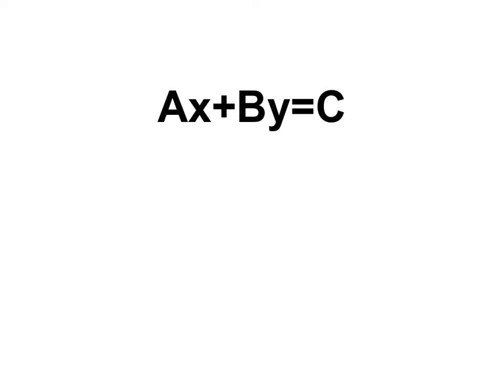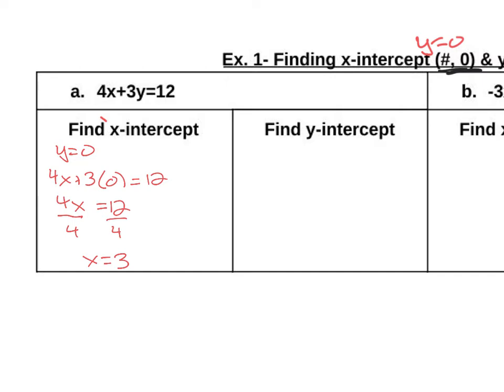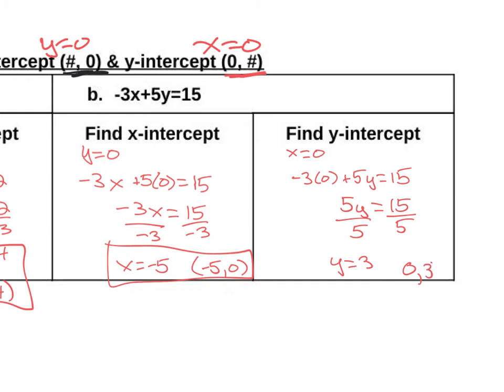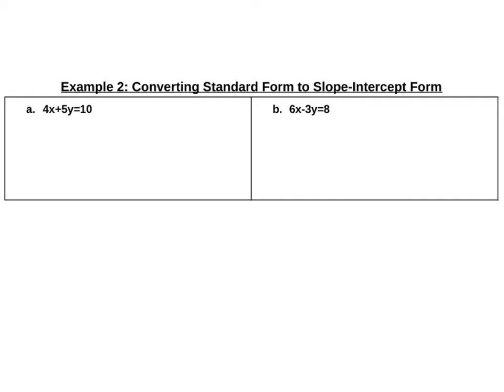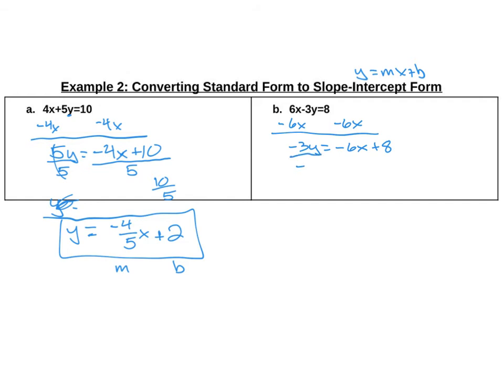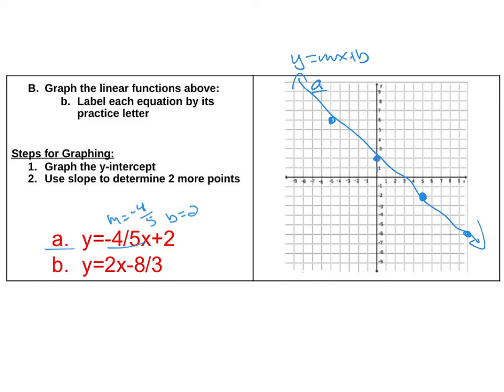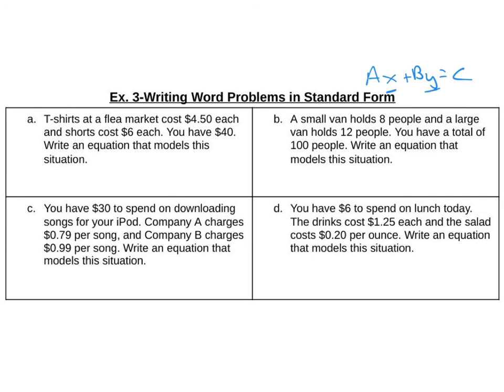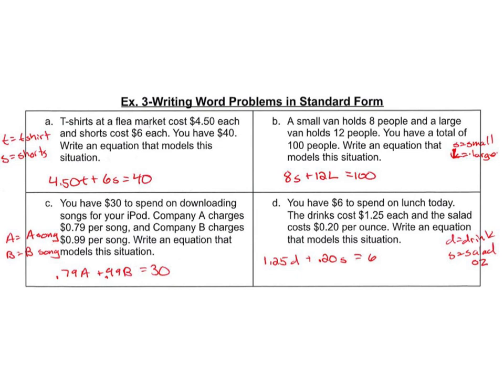Unit 3.8A-Standard Form